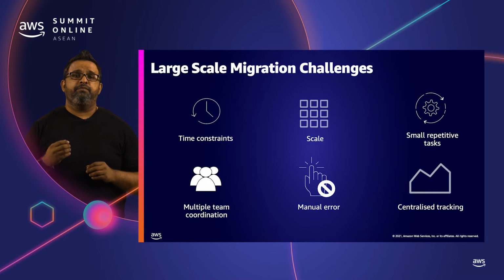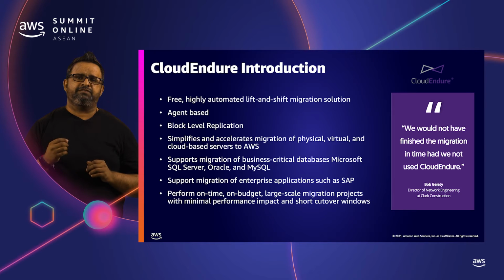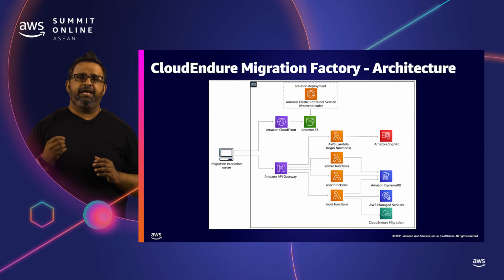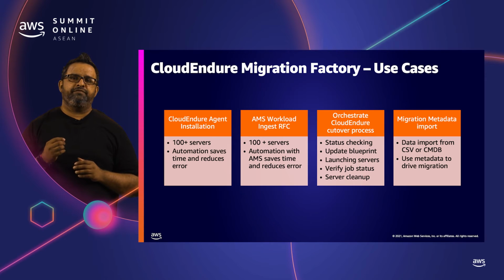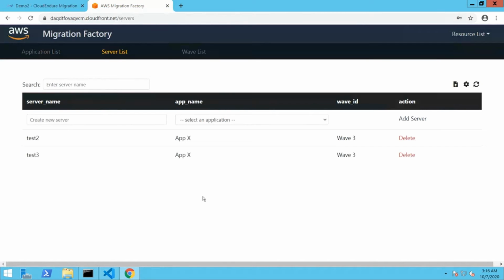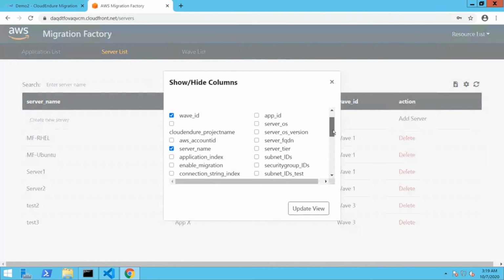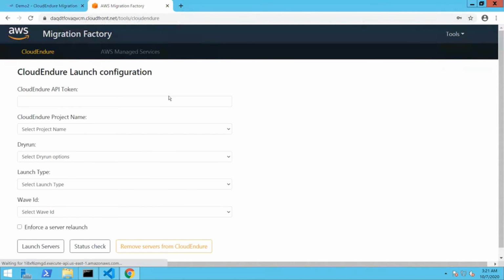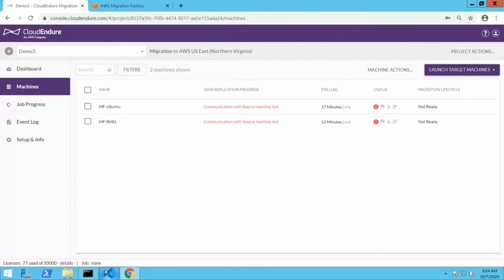AWS Summit Online ASEAN 2021 | Migration Factory - Automating large scale migration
Many enterprises face challenges when deciding what migration tools to use for migrating a large number of servers quickly, without performance disruptions, and with minimal cutover windows. Rehost migrations involve many small, manual tasks, with each task taking time to execute. These manual processes are slow and hard to scale. The AWS CloudEndure Migration Factory Solution is designed to coordinate and automate many of the manual migration processes. In this session, learn more about how this solution leverages CloudEndure to simplify, expedite, and reduce the cost of cloud migration by offering a highly automated lift-and-shift capability.